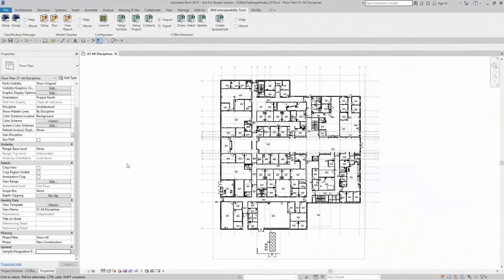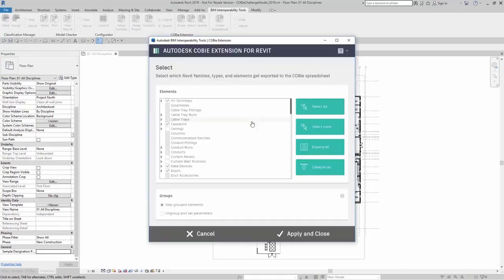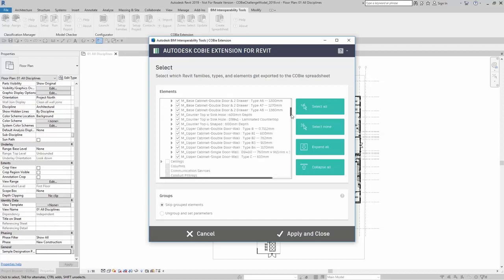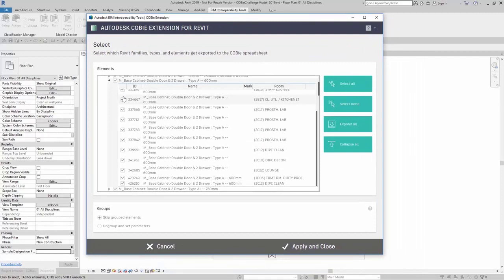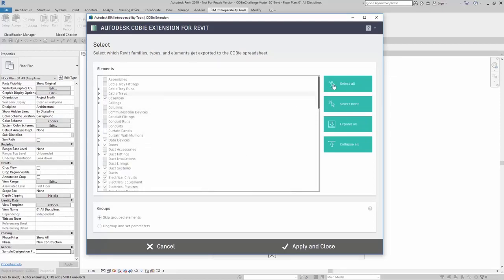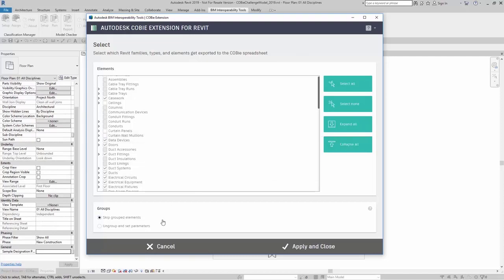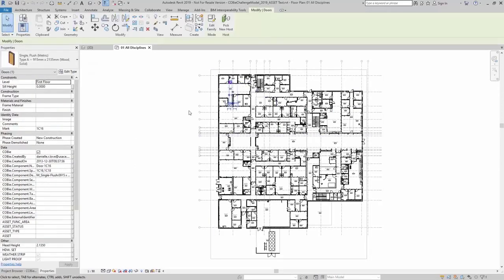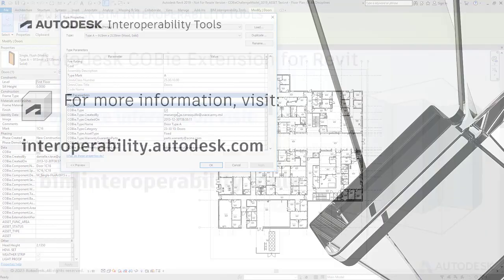COBie Extension for Revit - Select Elements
The Autodesk COBie Extension for Revit is a free tool that will allow you to set up your Revit models to capture COBie data and then export that data to a COBie compliant spreadsheet. This video explains how to identify elements in your Revit model to collect COBie data from.